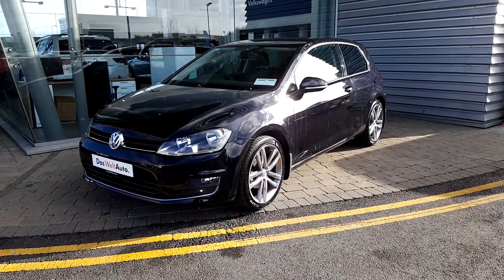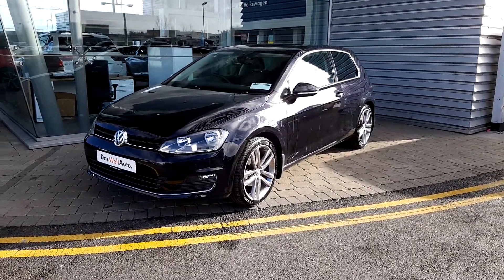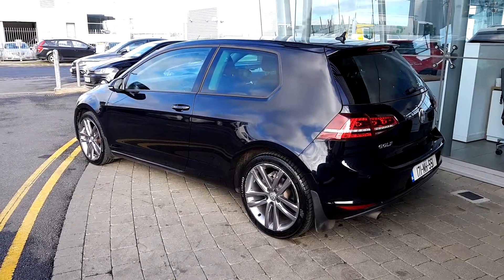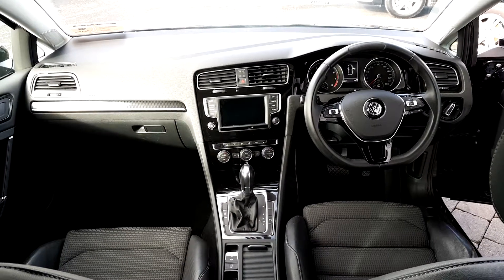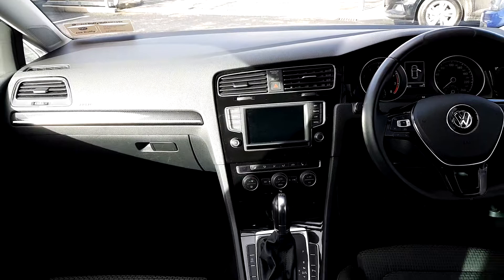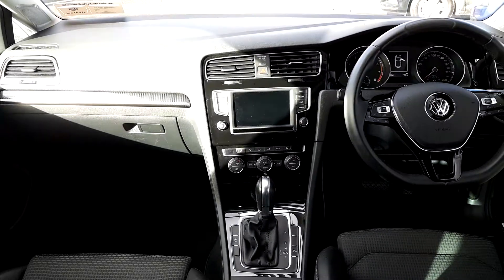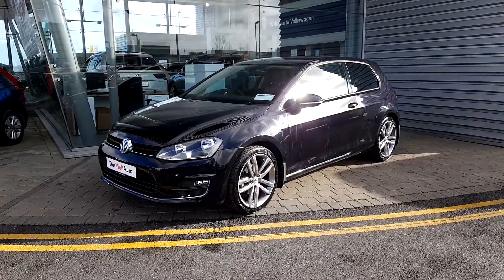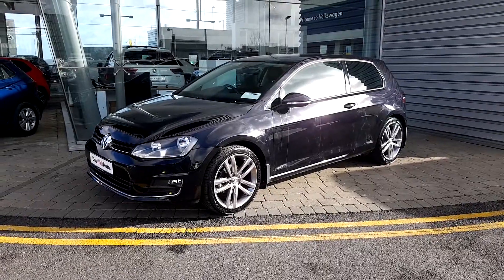Joe Duffy Volkswagen - Swords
Here is a video of our Joe Duffy Volkswagen - Swords         . Please contact Akil to arrange a test drive today. Joe Duffy Volkswagen - Swordsoe Duffy Volkswagen Swords 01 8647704 infojoeduffyvolkswagen.ie